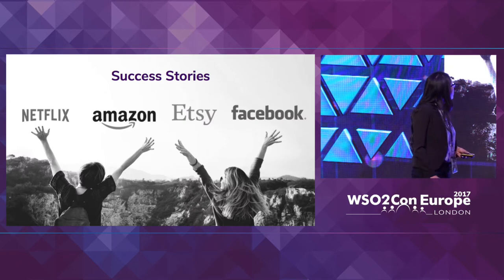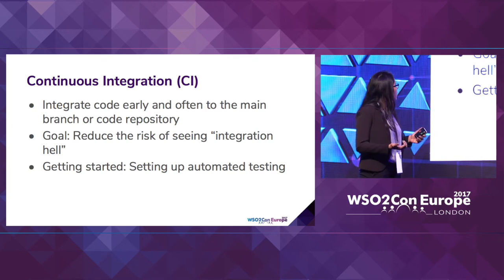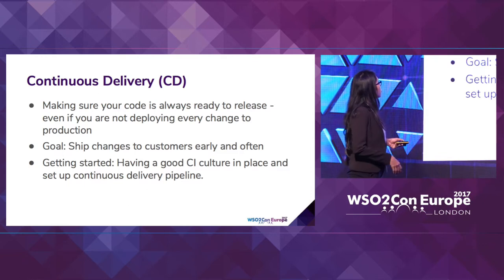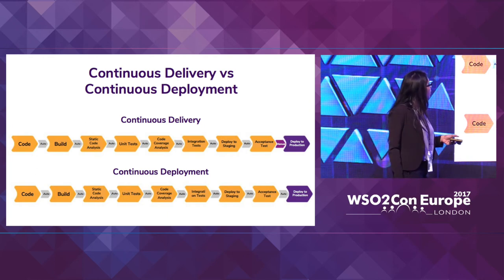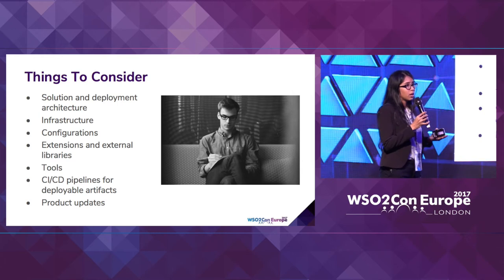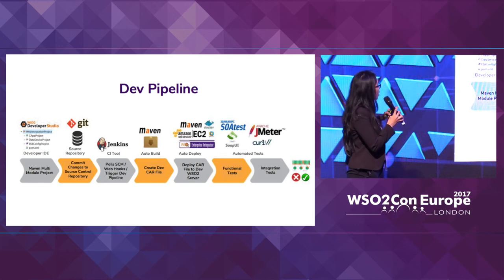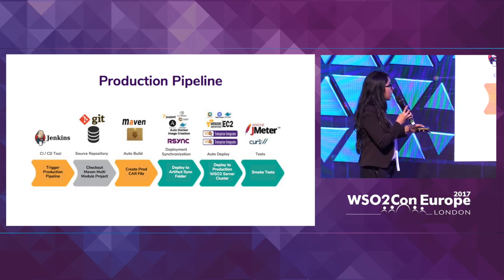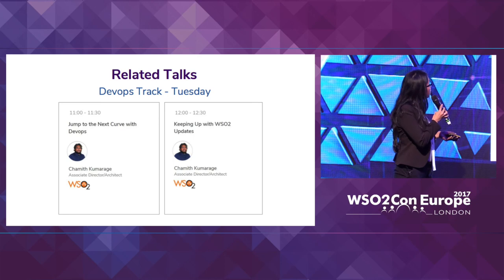Continuous Integration, Delivery and Deployment:Accelerate Innovation, WSO2Con EU 2017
Dakshitha Ratnayake, Senior Lead Solutions Engineer at WSO2 presented her talk on "Continuous Integration, Delivery and Deployment: Accelerate Innovation and Drive Business Results" at WSO2Con EU 2017 on 6th of November at London.